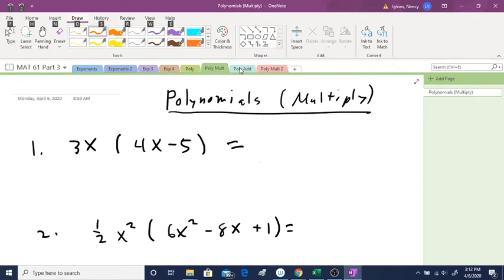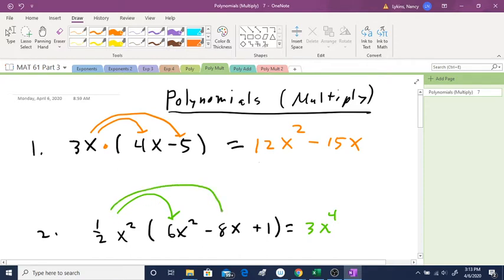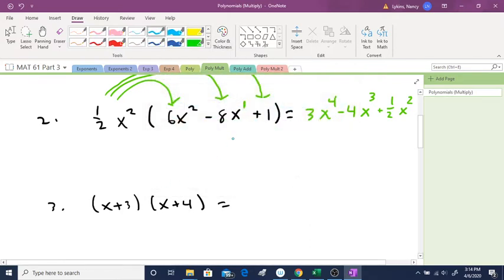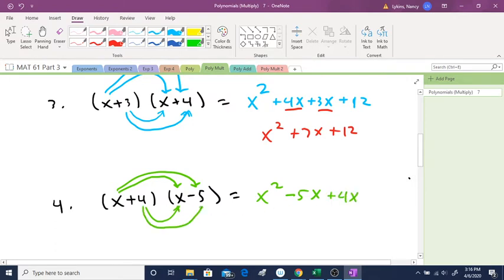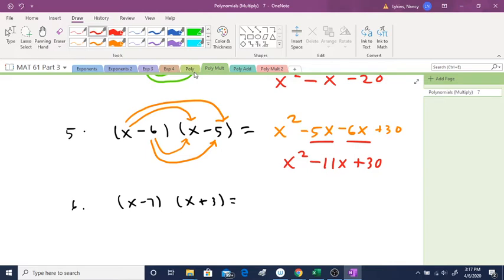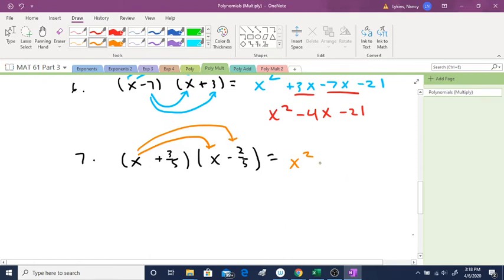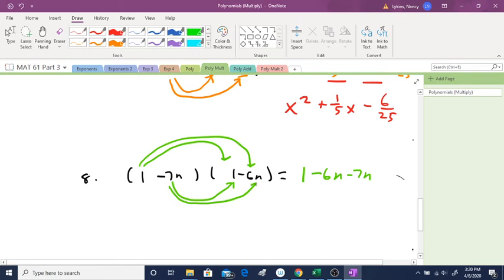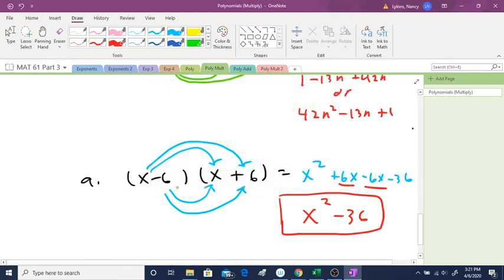Multiplying Polynomials Part 1